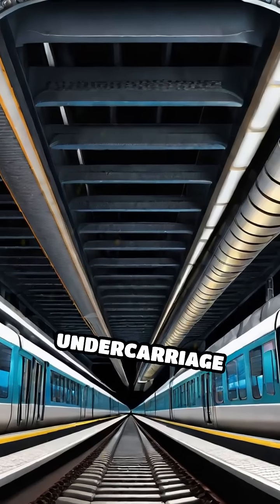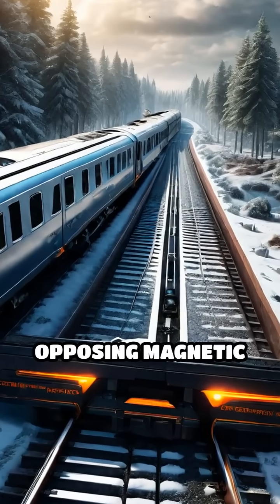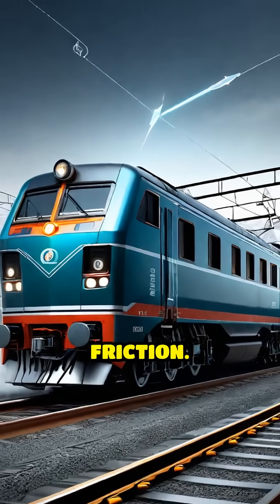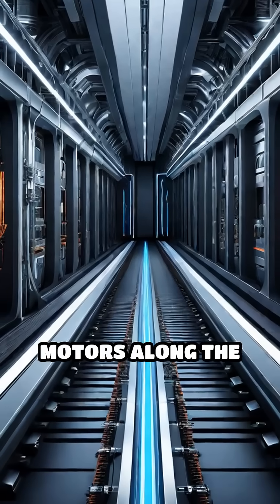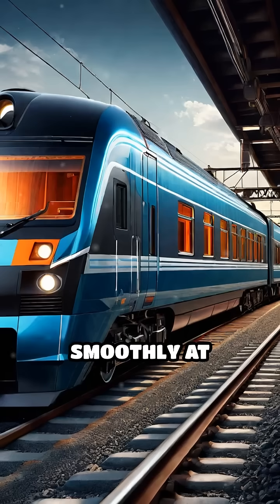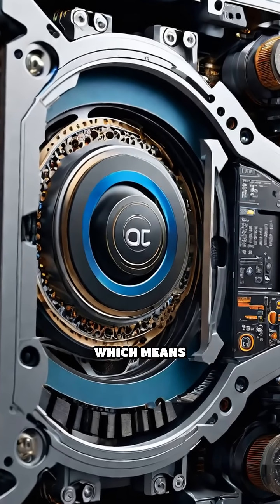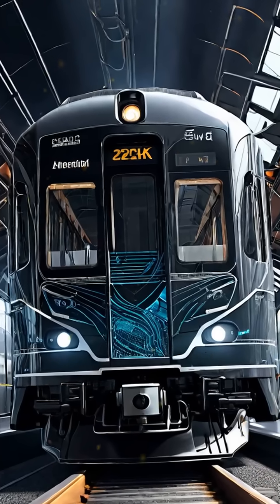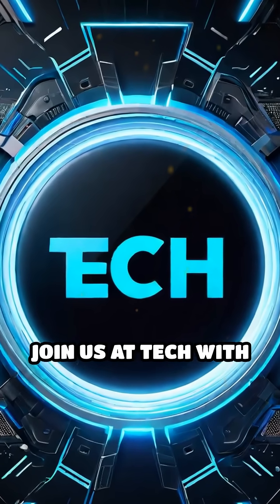Why Maglev Trains Are The Future Of Travel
Explore the cutting-edge transport revolution that's transforming the future of sustainable travel. Maglev trains are leading the charge in clean transportation, offering a zero-emission travel solution that's not only good for the planet, but also provides a smoother, quieter, and more efficient commute. As the world shifts towards green mobility and renewable travel, discover how this innovative transit system is paving the way for a low-carbon travel future. From eco-friendly transport to smart commuting, find out why maglev trains are the future of travel.